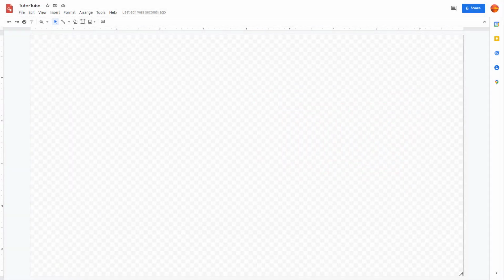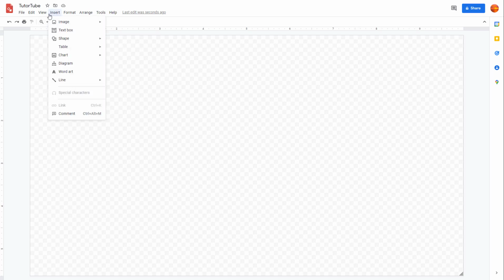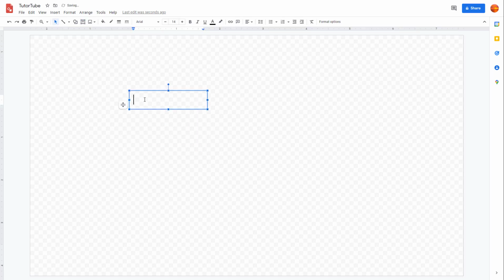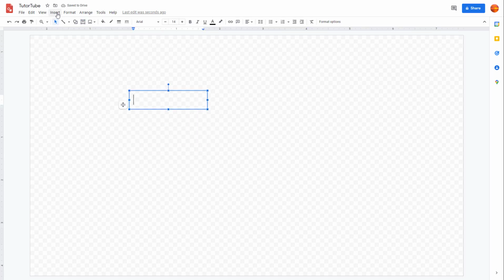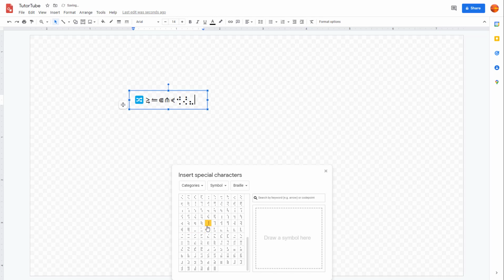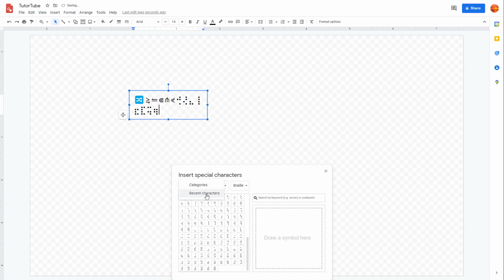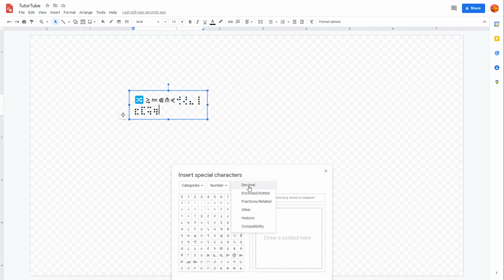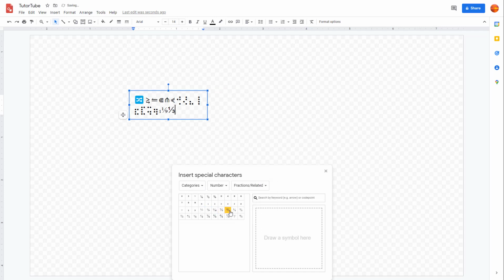Google Drawings Tutorial - Lesson 39 - Inserting Special Character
In this tutorial, we will be discussing about Inserting Special Character in Google Drawings.